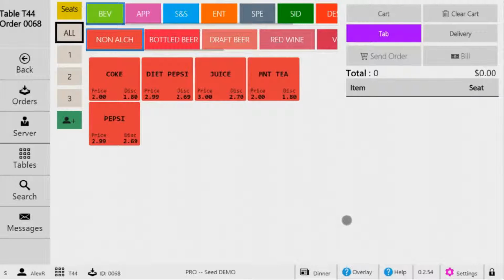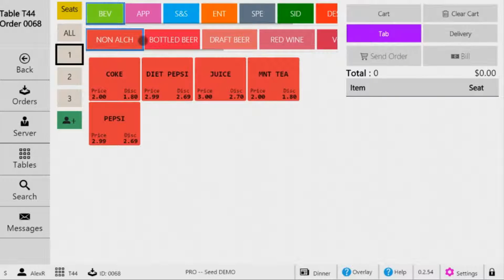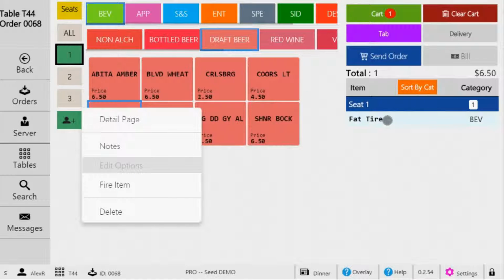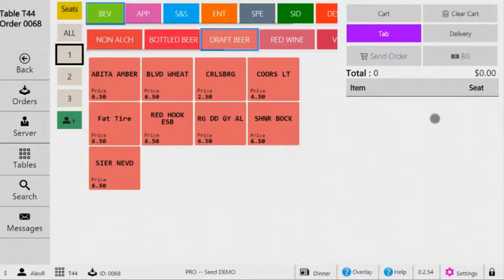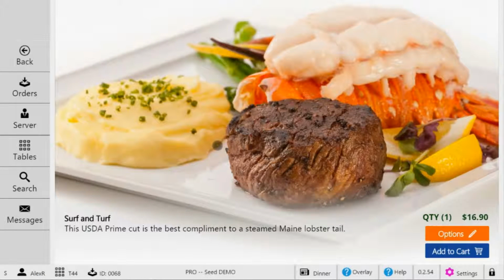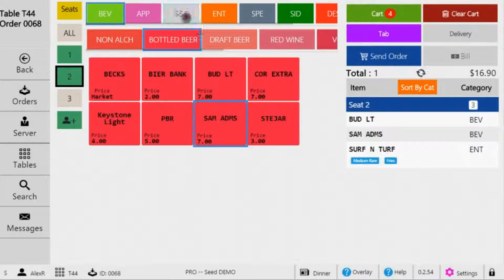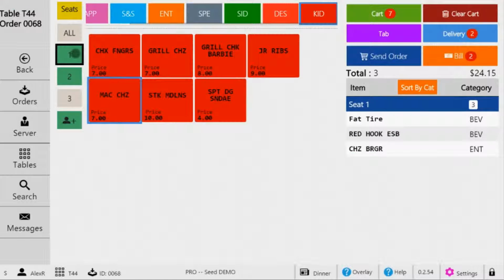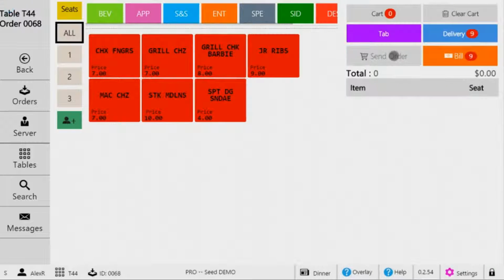How To Place An Order - Seed Digital Menu for Clover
In this video, we will review how to enter an order.